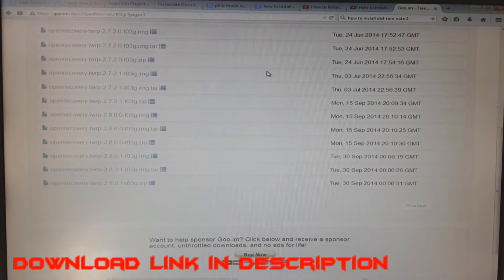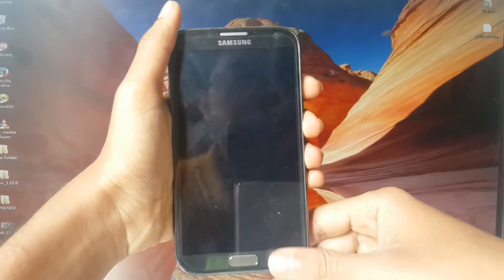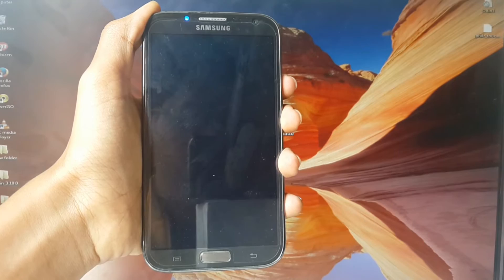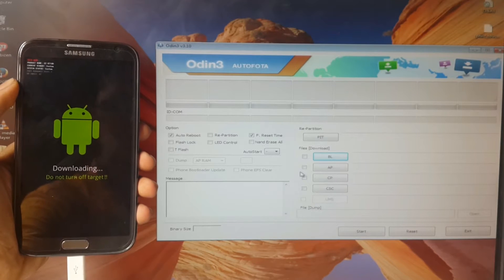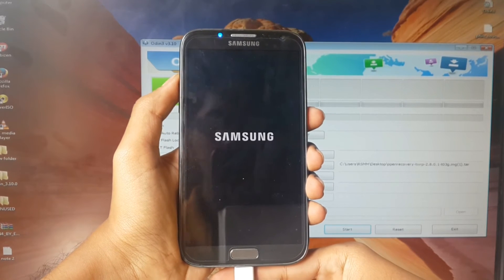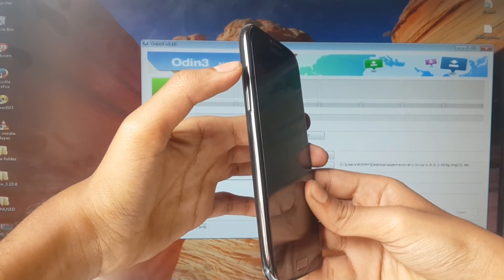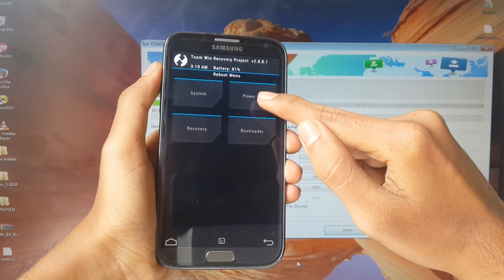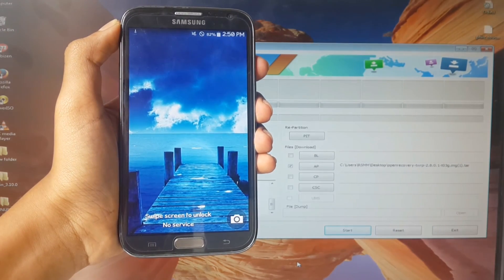HOW TO INSTALL TWRP RECOVERY IN SAMSUNG GALAXY NOTE 2 N7100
WELCOME TO MOB4TECH.

IN THIS VIDEO I AM SHOWING YOU HOW TO INSTALL TWRP RECOVERY MODE IN SAMSUNG GALAXY NOTE 2 N7100 (RUNNING ON 4.4.2/4.3) EASY AND FAST WITHOUT LOSING DATA.
1) THIS ONLY WORKS WITH N7100 MODEL ONLY
2) WARRANTY WILL BE VOIDED
3) YOU MUST INSTALL SAMSUNG KIES

4) HOW TO INSTALL NOTE 4 FEATURES IN NOTE 2 (HOW TO INSTALL DN4 ROM FOR NOTE 2)